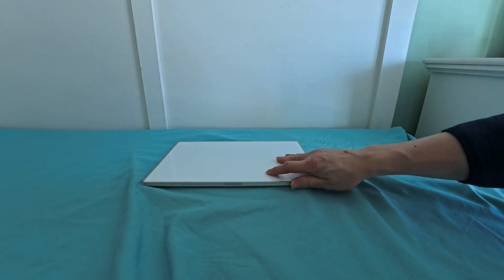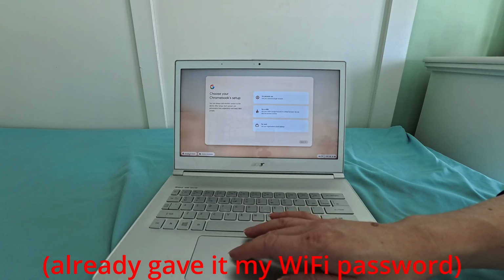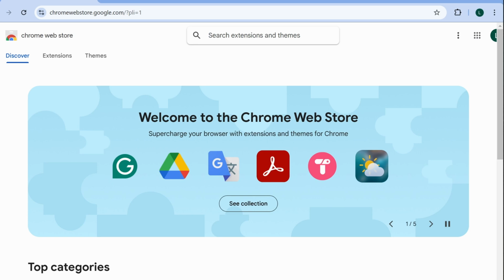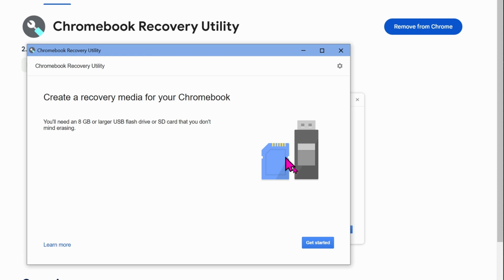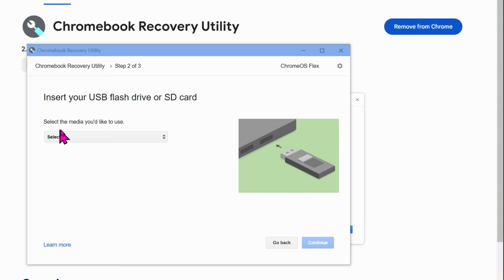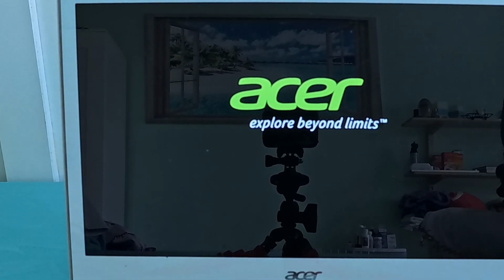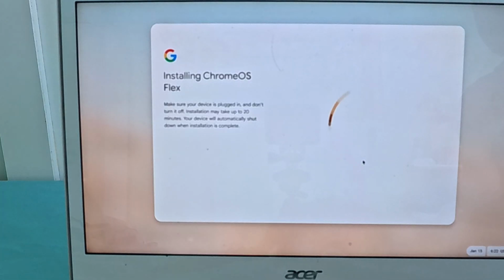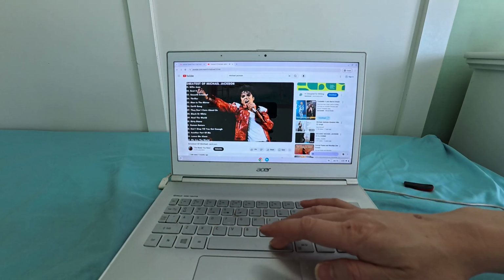dont throw away your old Windows laptop or desktop! install Chrome OS if you just need to get online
Chrome OS Flex works great on old laptop or desktop. if all you need is a machine to get online for youtube, facebook, google, chat, banking, then Chrome OS is all you need. it is fast, secure, and super easy to use!

0:00 intro to Chrome OS Flex
1:46 prepare USB flash drive
3:40 install Chrome OS Flex

+ flash drive